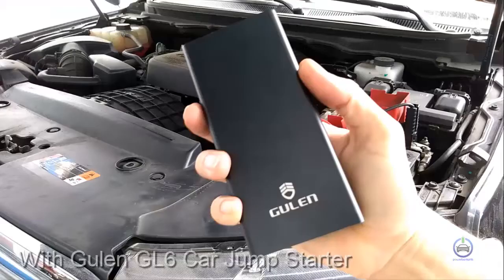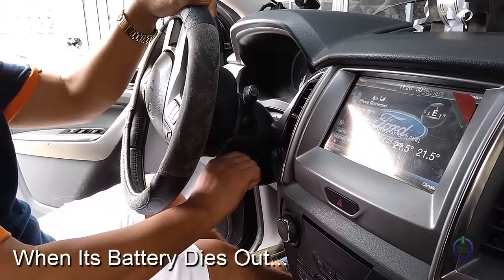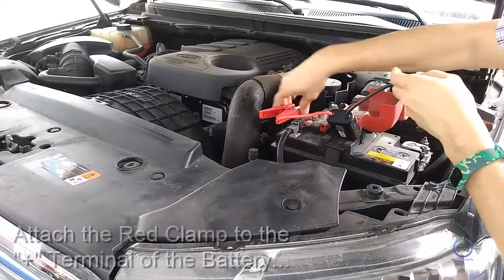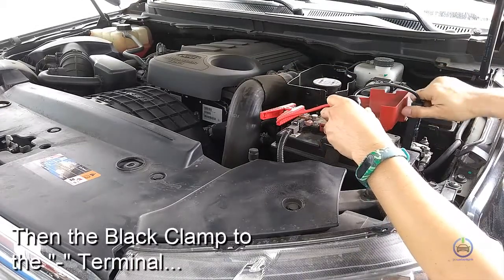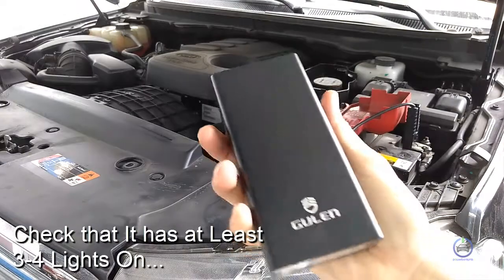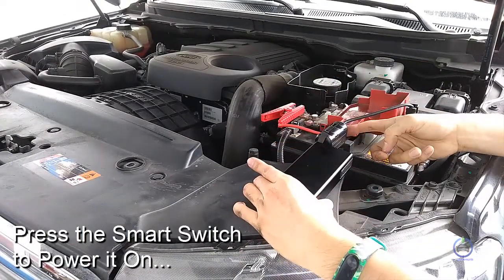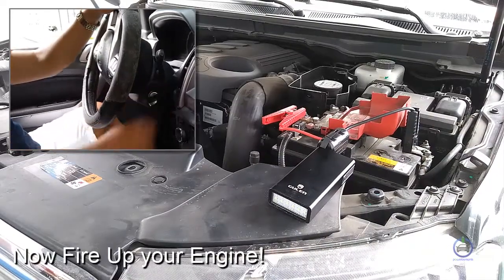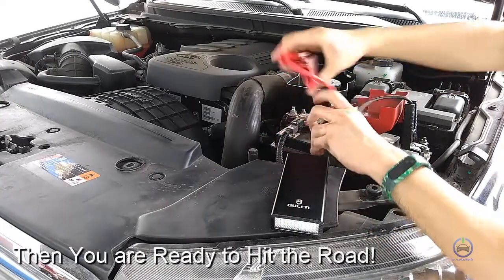Ford Everest Meets and Greets with Gulen GL6 Car Jump Starter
The Ford Everest has a diesel engine with 2.2L displacement.  In this video, you will see how the Gulen GL6 car jump starter or power bank for car helped jump started this Ford Everest when its battery died out in a matter of a few minutes!  This was done by the driver alone without the need to ask for help from other people.  The GL6 is a must have travel companion for the Ford Everest!  or at Lazada